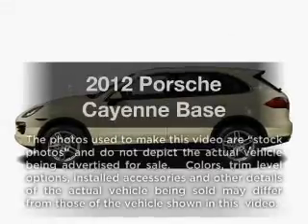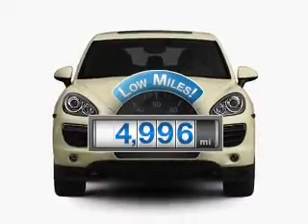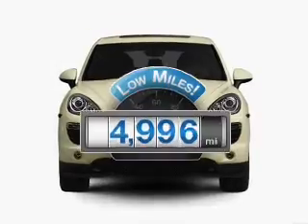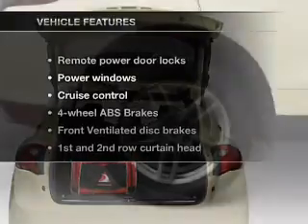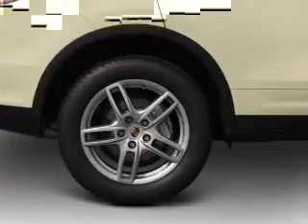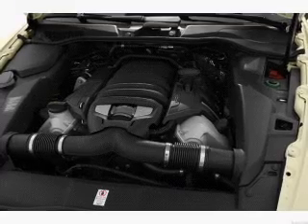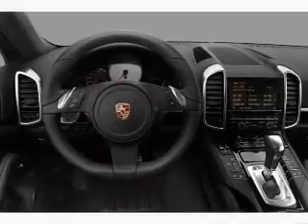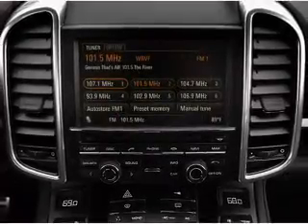2012 Porsche Cayenne - Addison IL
Year: 2012
Make: Porsche
Model: Cayenne
Trim: Base
Engine: 3.6 liter 6 cylinder 24 valve
Transmission: UNSPECIFIED
Color: Sand White
Mileage: 4996
Address:
754 Annoreno Drive